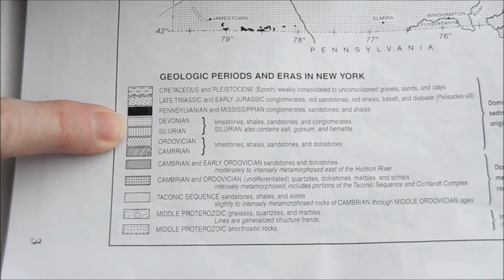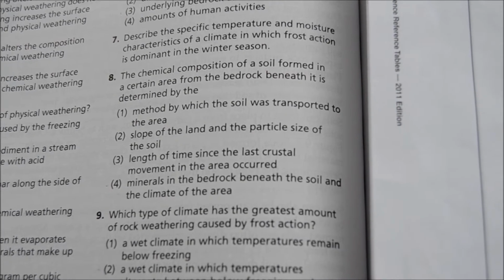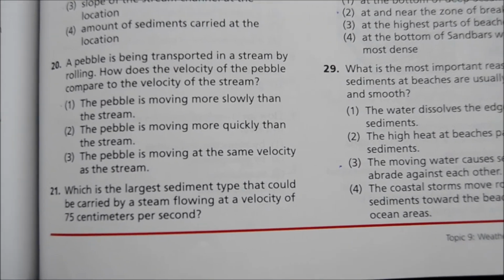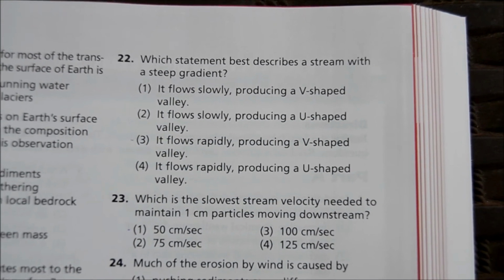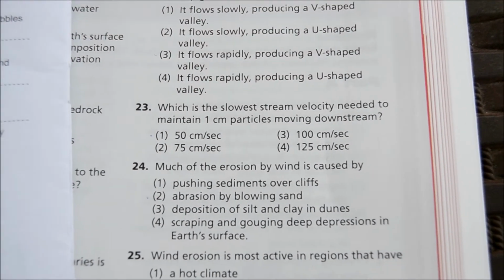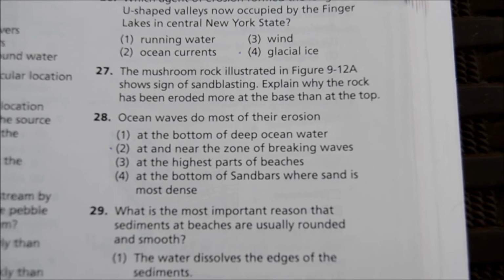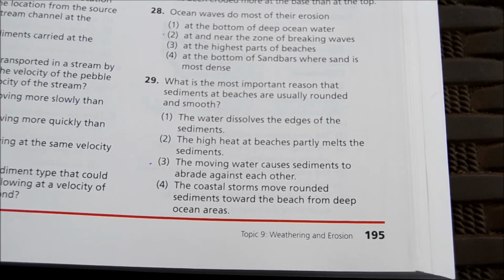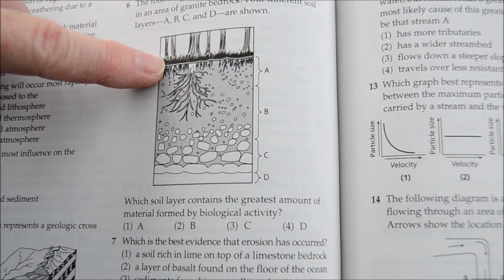Review Book: Topic 9 - Weathering and Erosion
We're going over the questions from topic 9 in your review book.